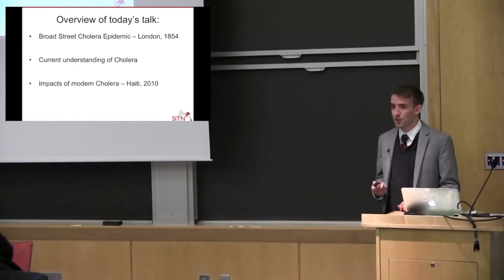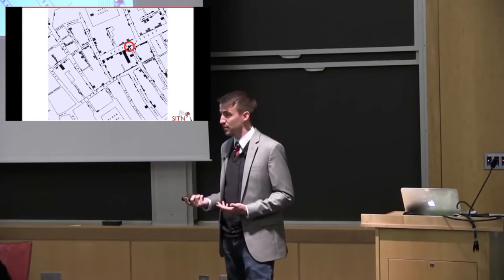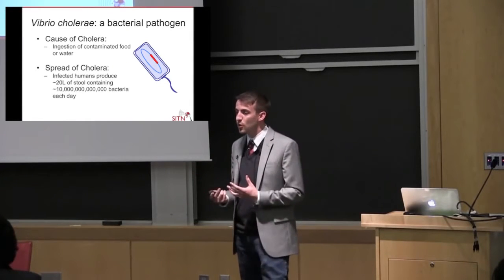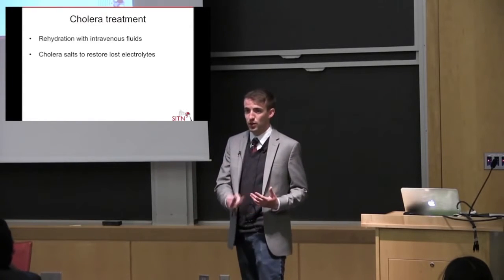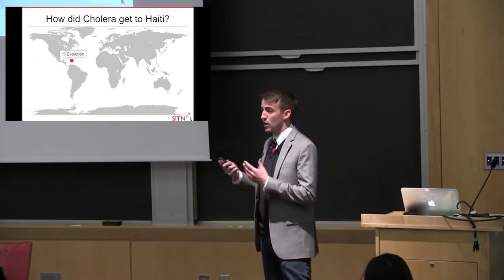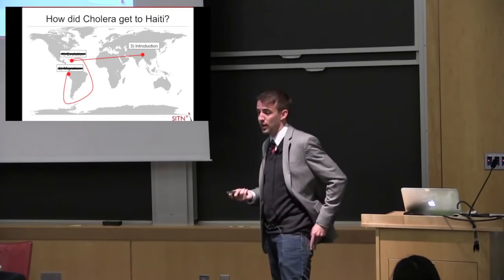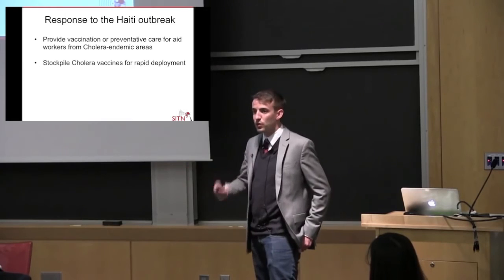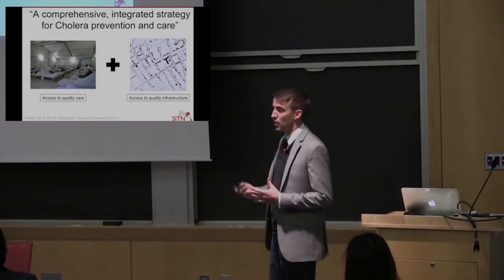SITN Shorts: Tracking Infectious Disease Outbreaks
Missed DayCon, but want a brief preview of some of our talks? Check out this abridged version of our cholera lecture!